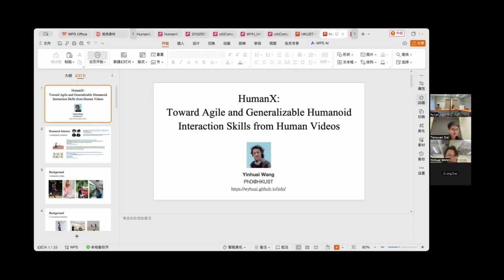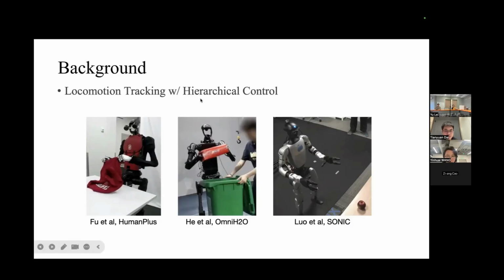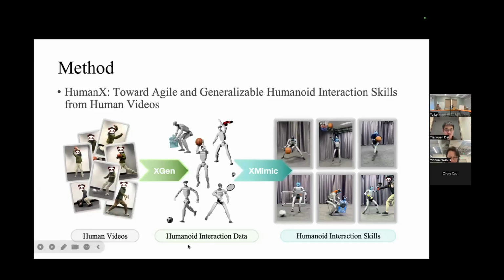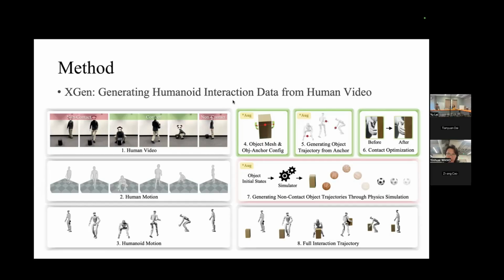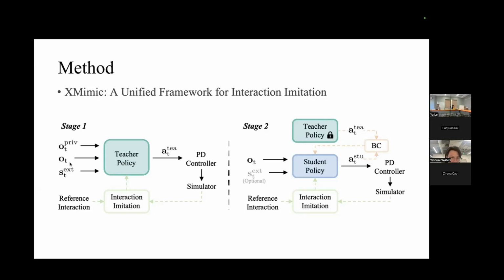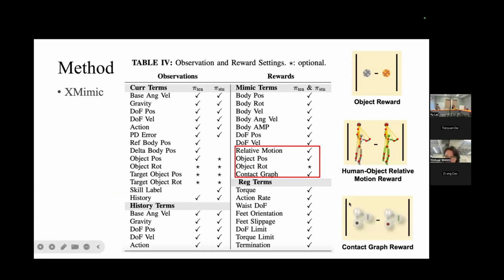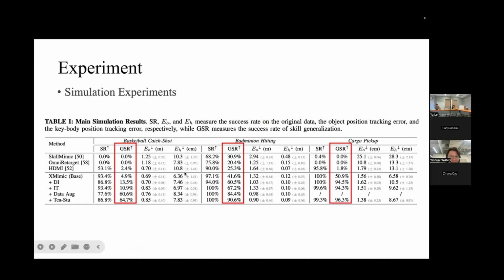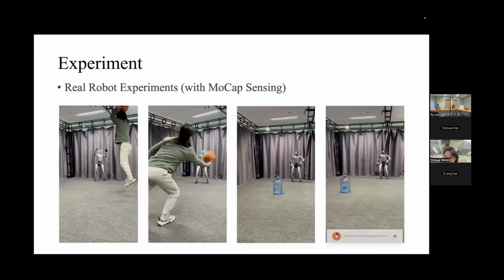Toward Agile and Generalizable Humanoid Interaction Skills from Human Videos - 0227 Yinhuai Wang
Abstract:

We present HumanX, a full-stack framework that compiles human video into generalizable, real-world interaction skills for humanoids, without task-specific rewards. Evaluated across five distinct domains--basketball, football, badminton, cargo pickup, and reactive fighting--HumanX successfully acquires 10 different skills and transfers them zero-shot to a physical Unitree G1 humanoid. Our experiments show that HumanX achieves over 8 times higher generalization success than prior methods, demonstrating a scalable and task-agnostic pathway for learning versatile, real-world robot interactive skills.